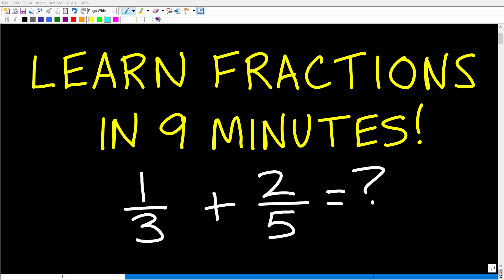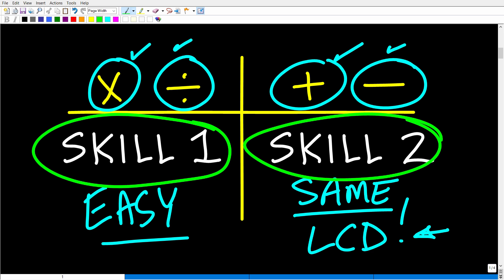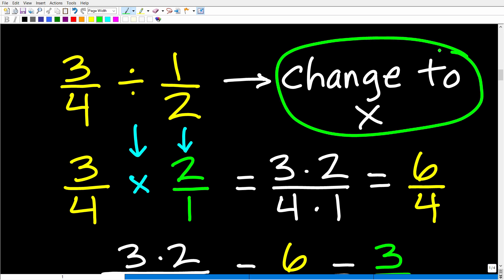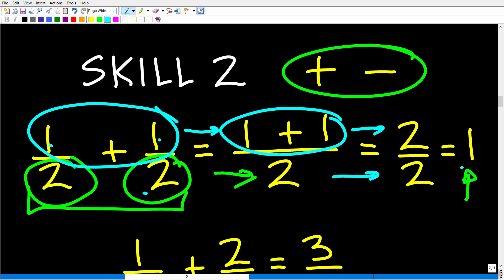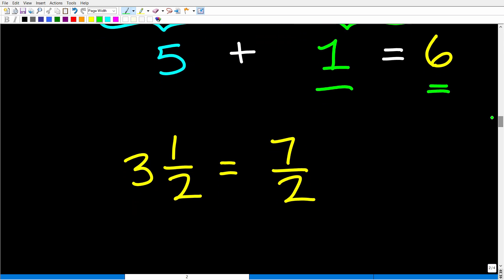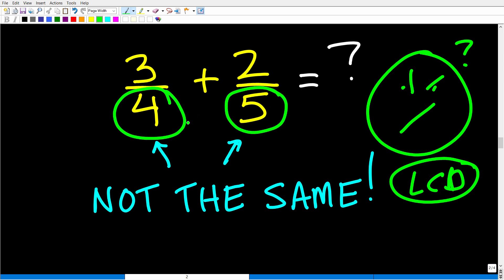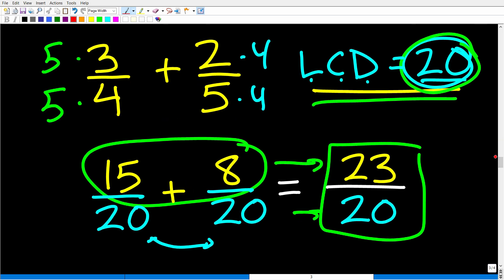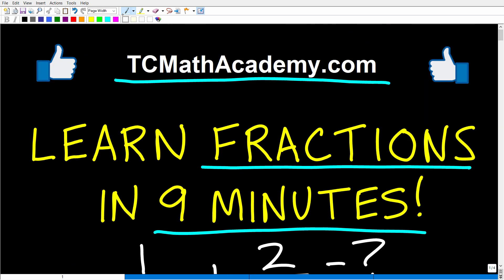Learn Fractions in 9 Minutes!